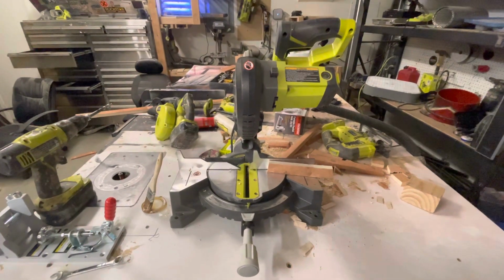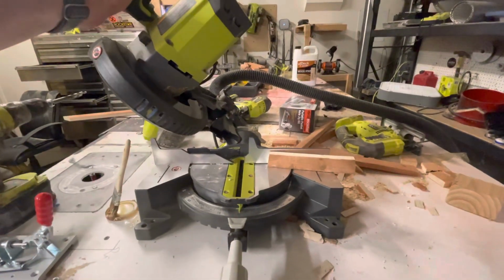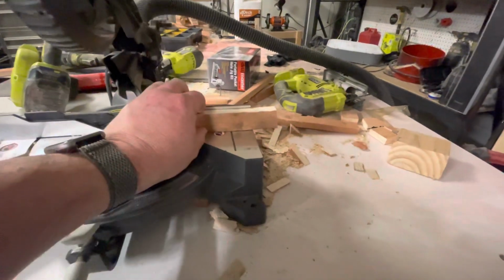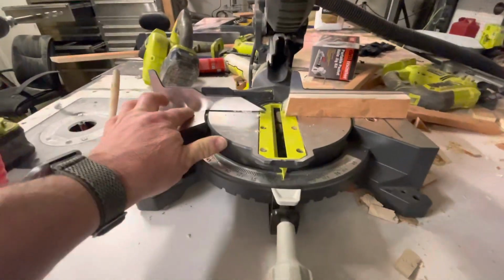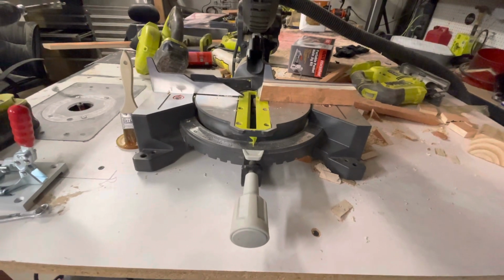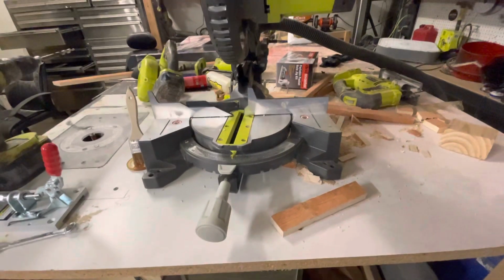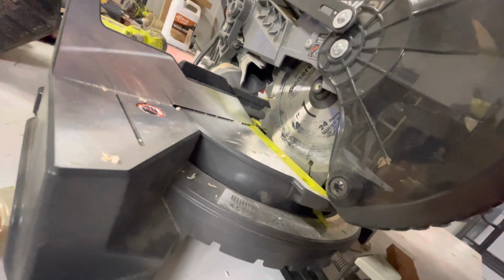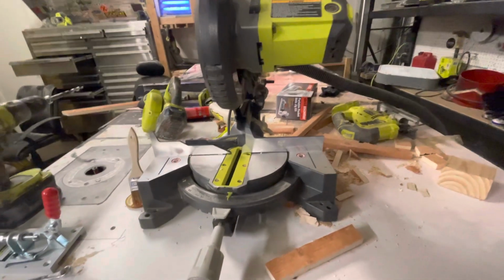Miter saw review and benefits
Not everybody can benefit from having one of these but I know that everyone has needed one at one time or another. That’s why I made this video. Hope you enjoy￼